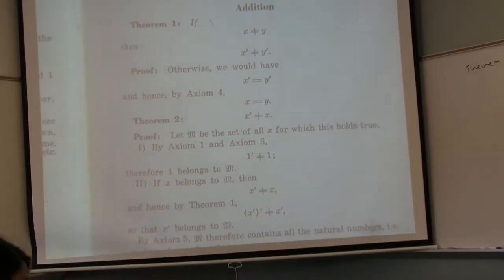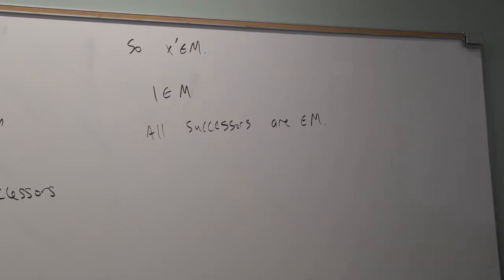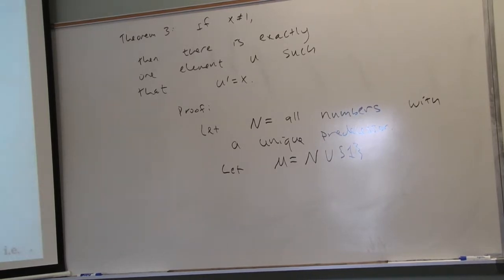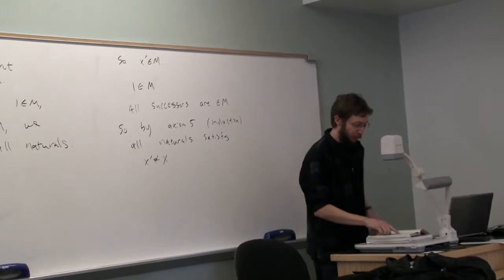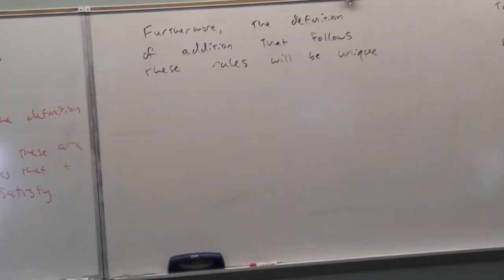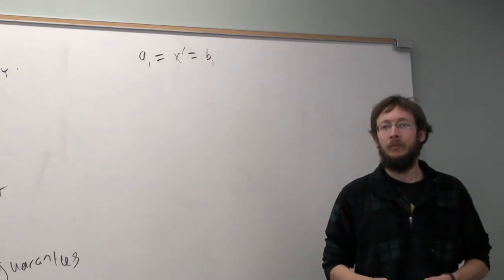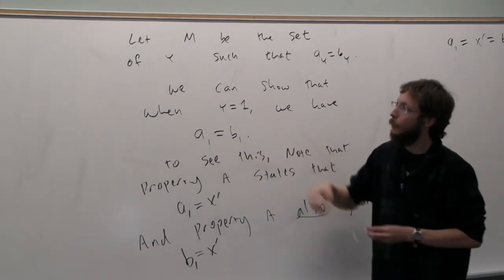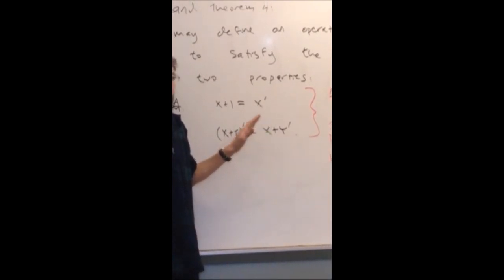Landau Lecture 2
Using the Peano postulates to prove basic theorems.